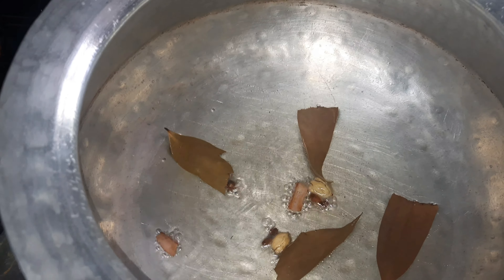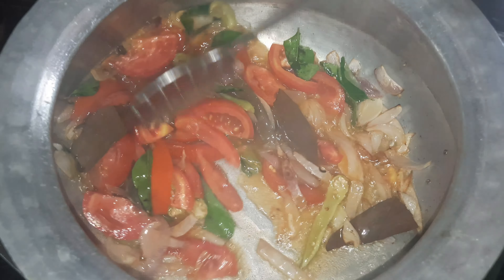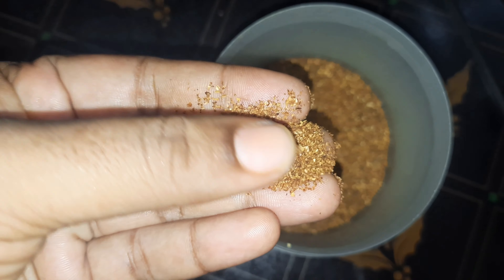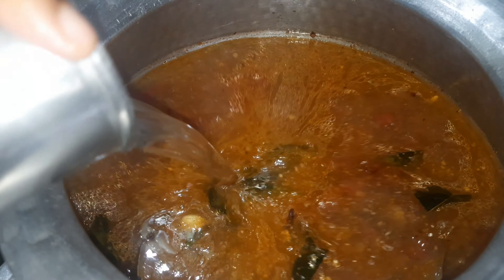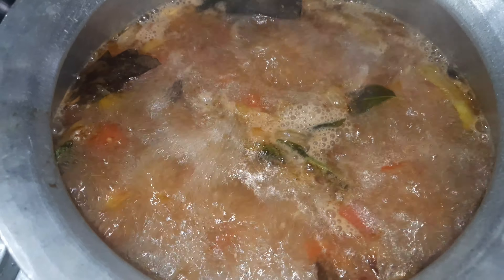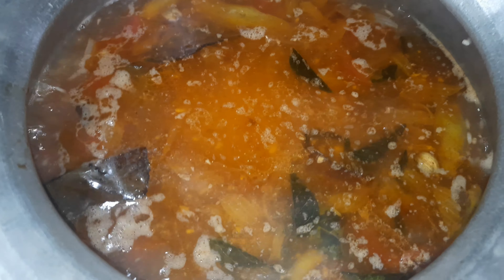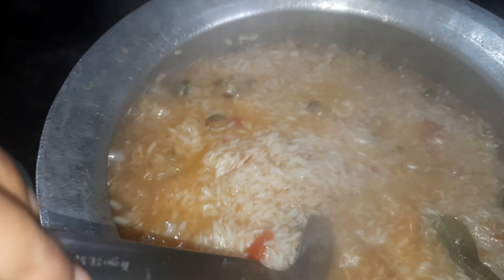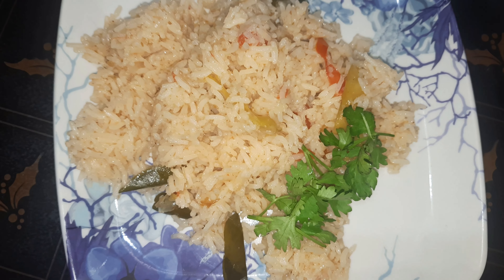Pulao Recipe in Telugu||Simple pulao in Telugu||పులావు||Easy Rice Recipe||How to make Bagara Rice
Pulao Recipe in Telugu||Simple pulao in Telugu||పులావు||Easy Rice Recipe||How to make Bagara Rice @sharanyafoodandeatingshow